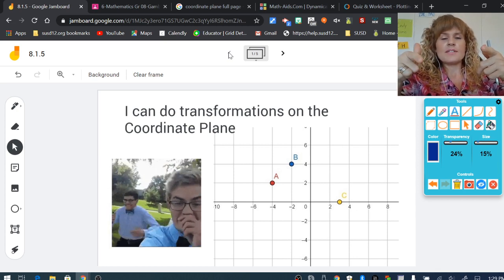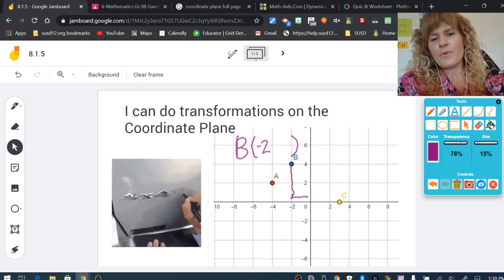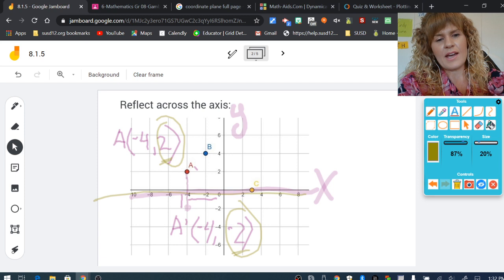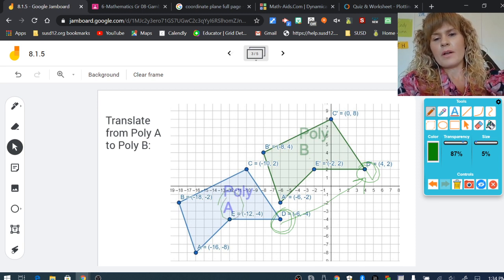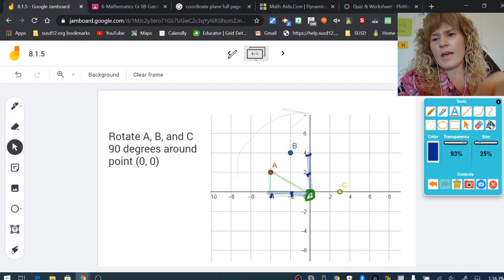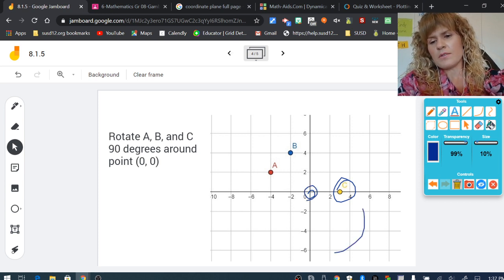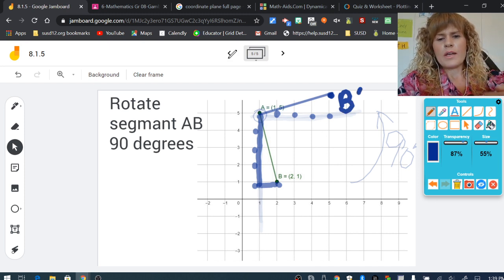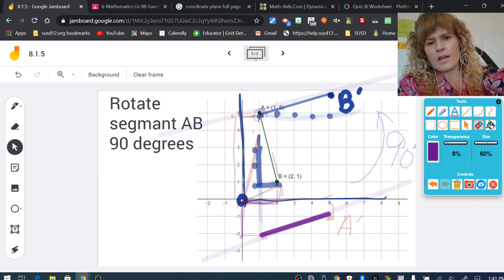IM 8.1.5 Illustrative Math warm-up